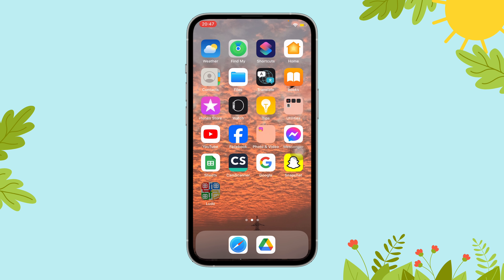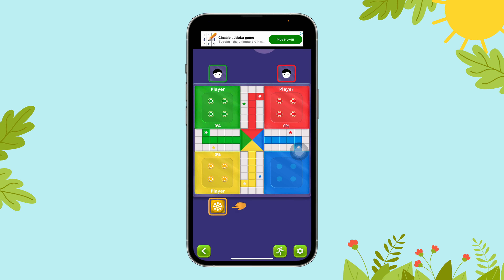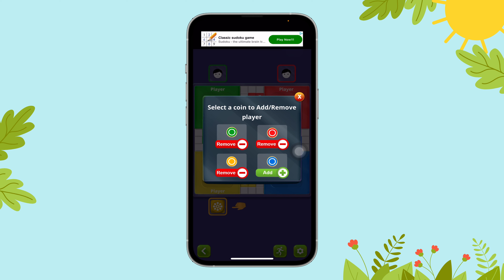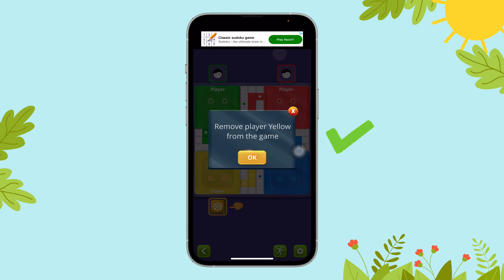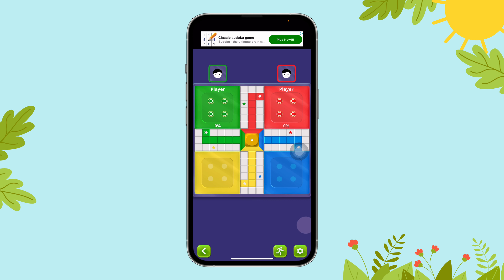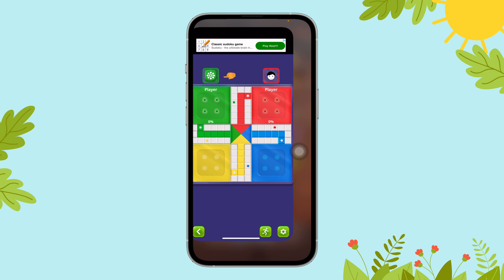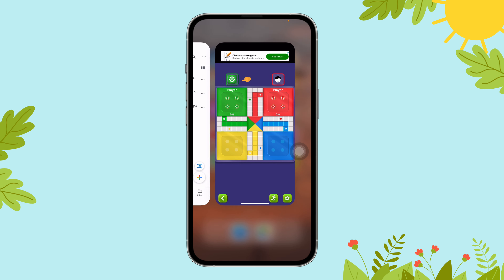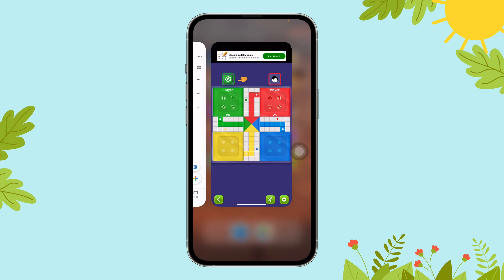How to remove a player on ongoing game on Ludo? | GamingExplained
How to remove a player on ongoing game on Ludo?

Welcome to Gaming Explained! In this video, I’ll be showing you how to remove a player from an ongoing game on Ludo. If you need to remove a participant from a game that’s already in progress, this guide will walk you through the necessary steps to manage your game effectively.

Whether it's due to an unexpected issue or just a need to adjust the game’s participants, I’ll cover how to handle the situation smoothly without disrupting the overall gameplay experience. This tutorial is perfect for those looking to maintain a balanced game or manage player changes seamlessly.